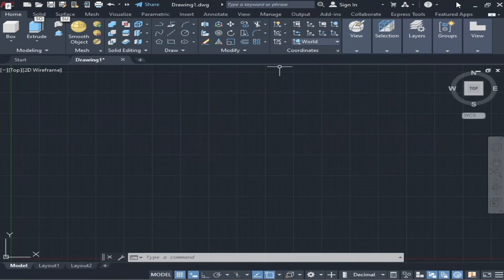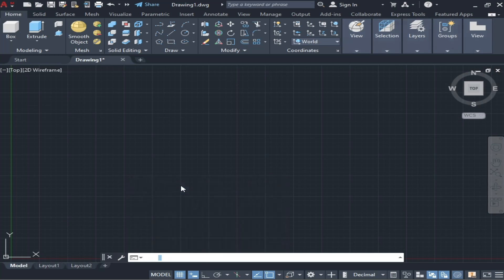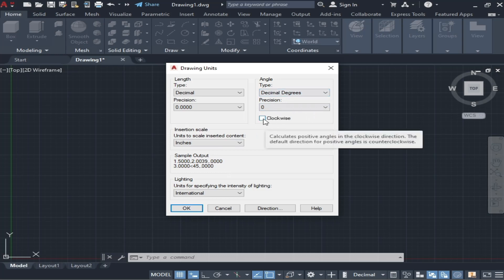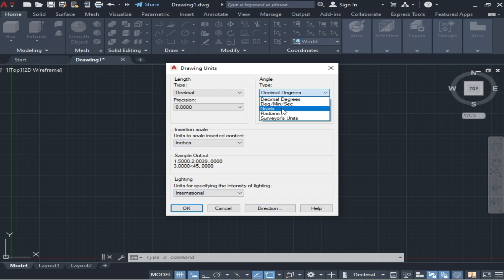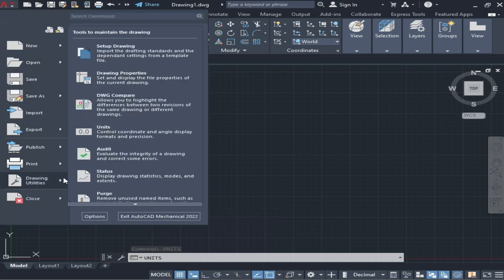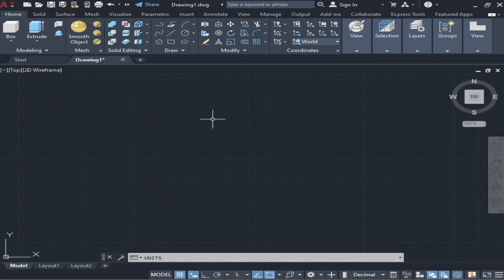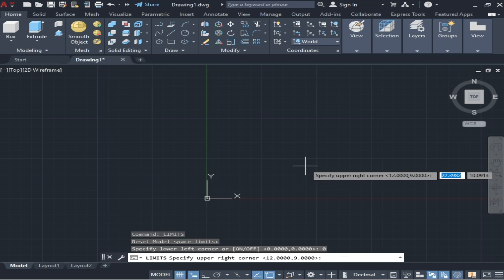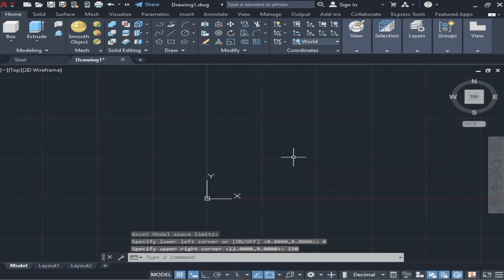How to set units and limits in AutoCAD 2022 by tutorial tuber.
Lectures are necessary to learn AutoCAD and able to do following key steps:
1. 3d modeling of cad files for 3d printing e.g., stl.
2 photorealistic rendering for 3d printing and prototyping and product designing.
3. Convert your files into cad files for 3d printing e.g. stl.
4. 2d drawings for manufacturing, engineering and technical.
5. Pics of photorealistic drawings for industrial product designing and manufacturing.

These all skills techniques and tools will be taught in our lecture series at our tutorial tuber channel and viewers will be taught How to set units and limits in AutoCAD 2022 by tutorial tuber. in this video.